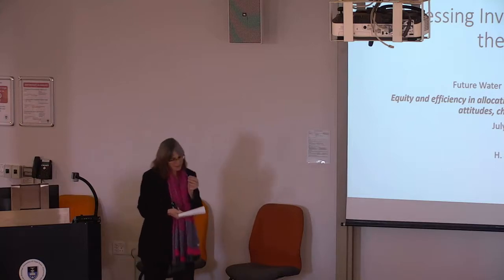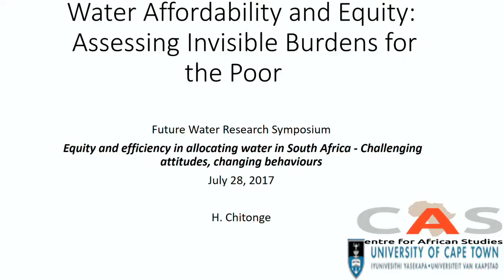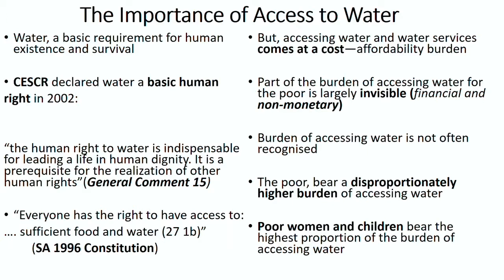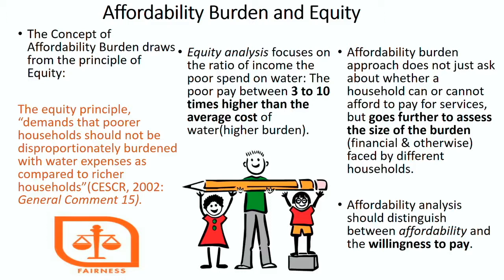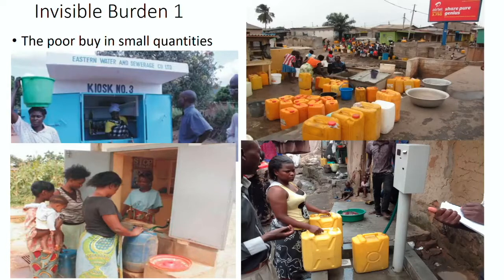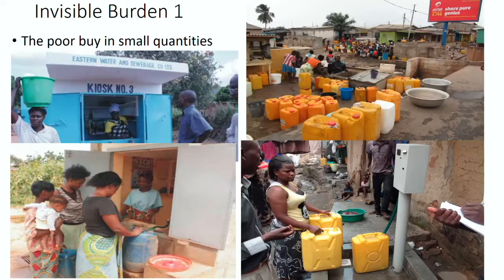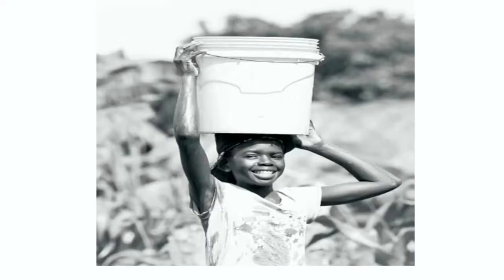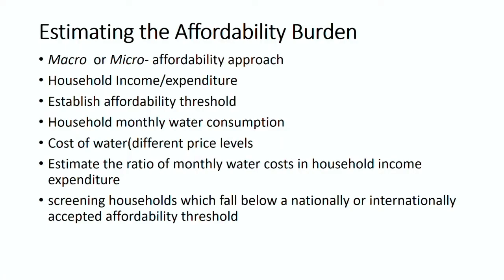Water Affordability and Equity: Assessing the Invisible Burdens for the Poor, A/Prof Horman Chitonge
On 28 July 2017, Future Water Institute held an interdisciplinary research symposium with the theme: “Equity and efficiency in allocating water in South Africa: Challenging attitudes, changing behaviours”